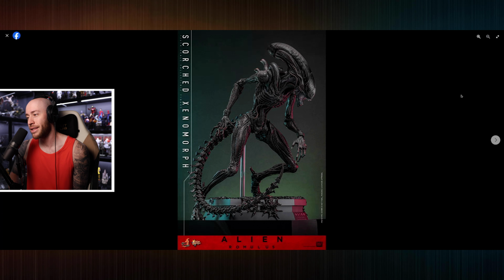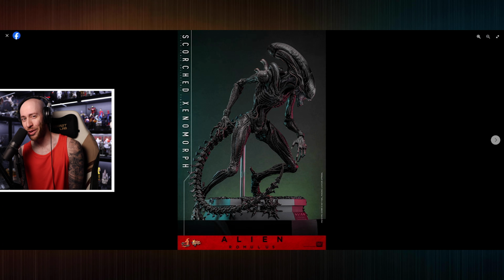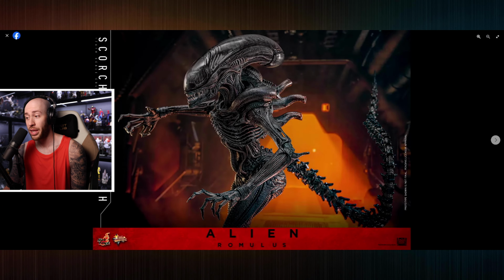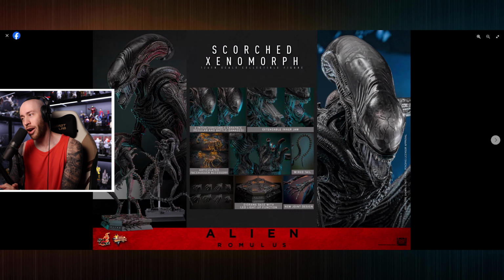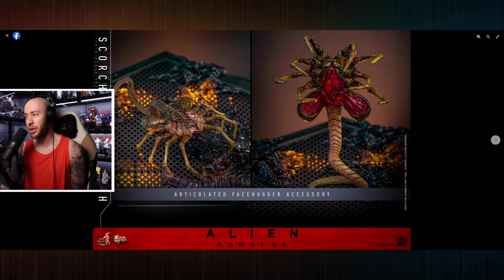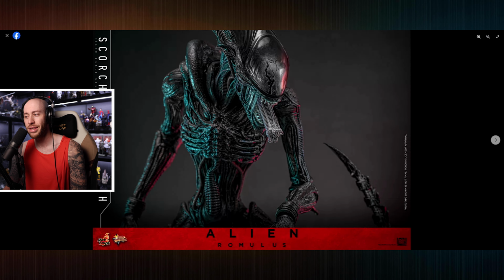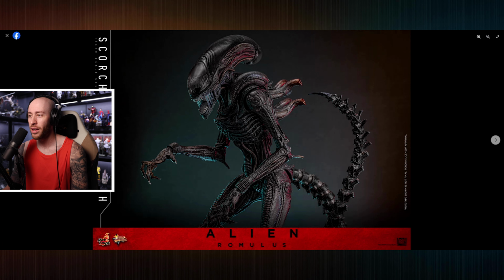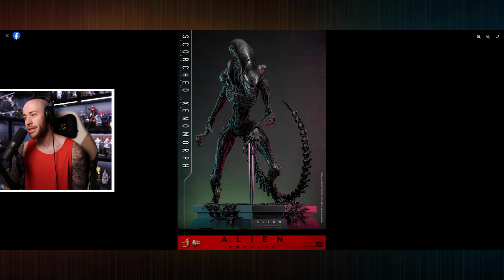Hot Toys Announce SCORCHED XENOMORPH From Alien Romulus...it's incredible!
Hot Toys Announce SCORED XENOMORPH From Alien Romulus...it's incredible

Hot Toys Scorched Xenomorph Pre-Order Link at Comic Concepts.

Check out Moduspace for amazing display cases that will transform your collection